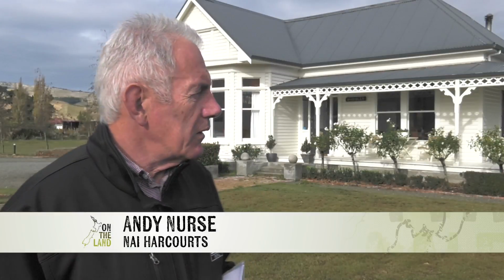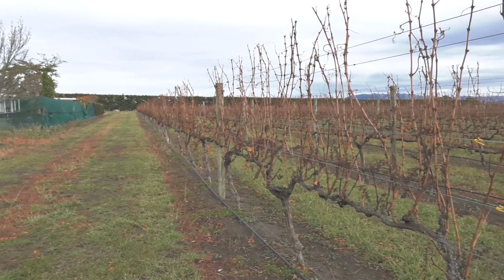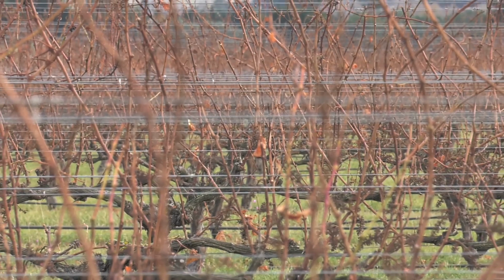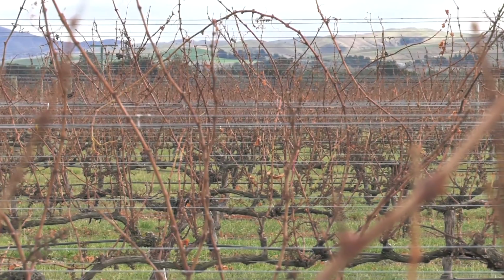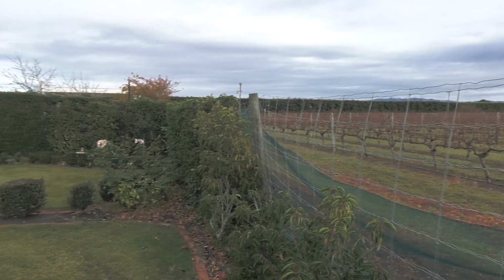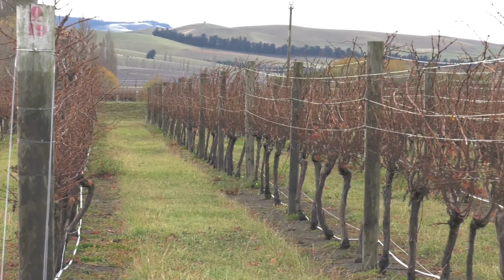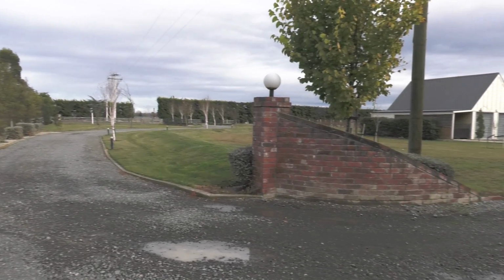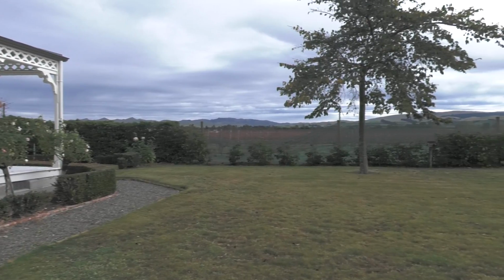Real Estate: A delightful home with vineyard and cottage for sale in Waipara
Real Estate - Total lifestyle on a vineyard with markets in place, and a cottage for rent as an extra income. The homestead is a totally renovated Villa.